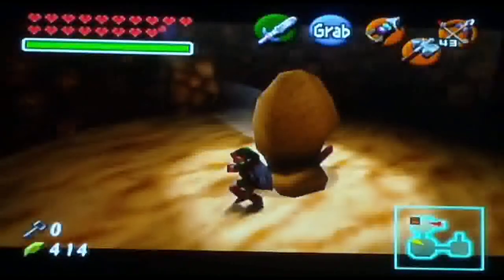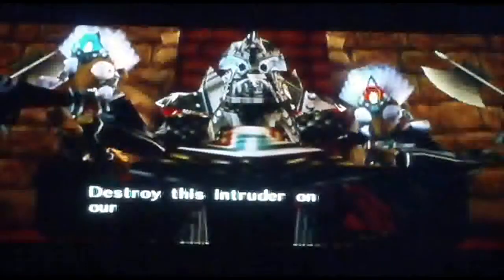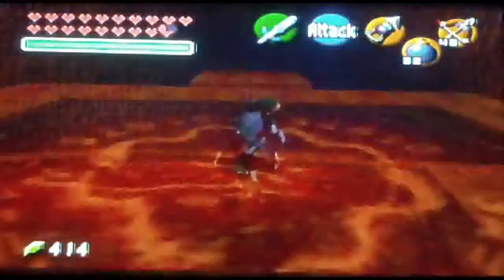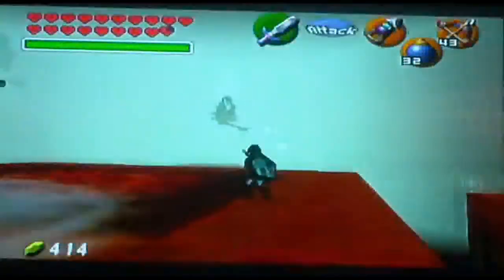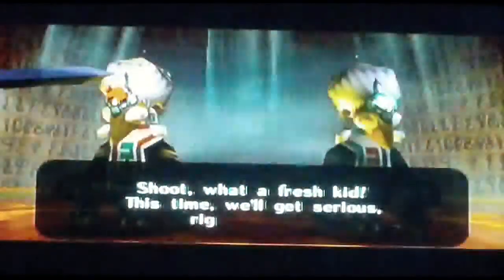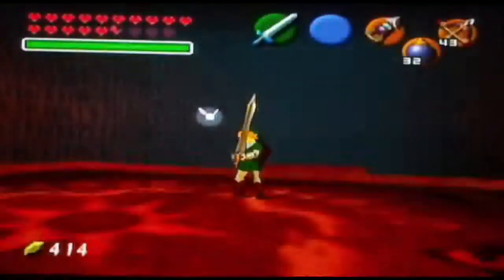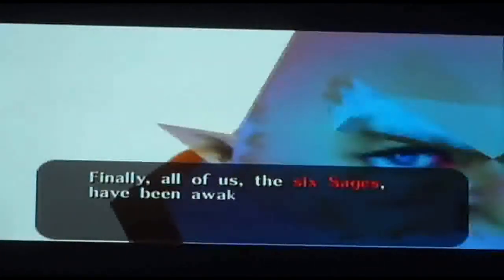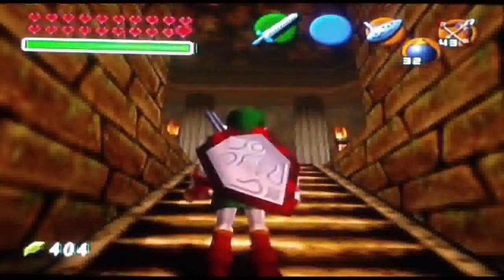Let's Play The Legend of Zelda: Ocarina of Time - Part 46: Twinrova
We fight Koume and Kotake; the Sorceress Sisters: Twinrova.